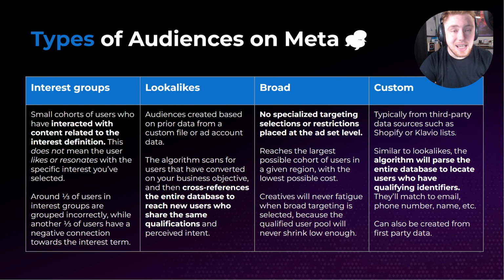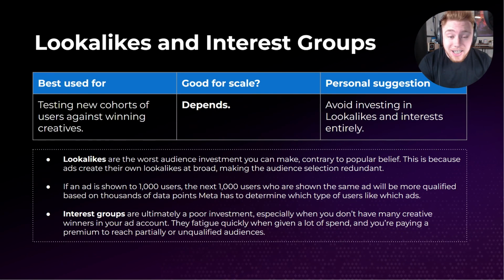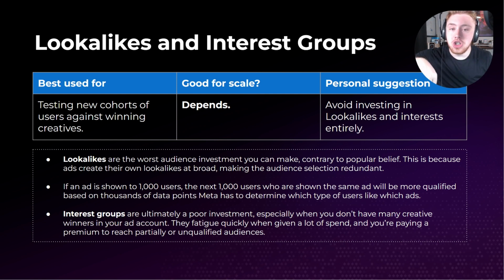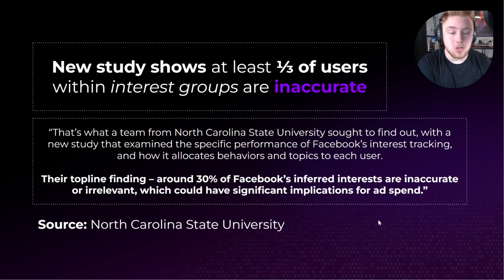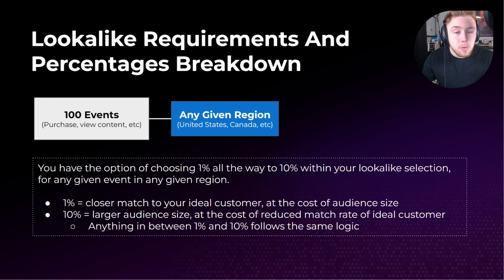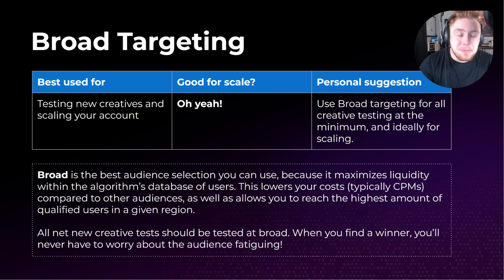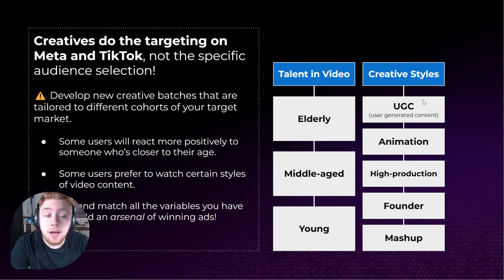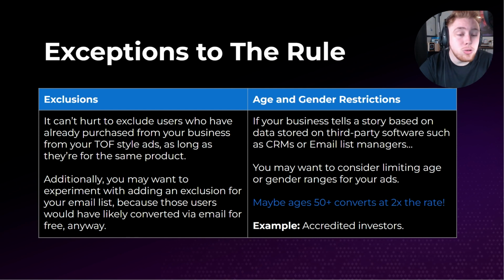Facebook Ads Audience Testing Breakdown - Full Guide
► Get more clients and sales by leveraging paid ads.

Uncover the secrets of audience testing on Meta and TikTok  From interest groups to broad targeting, learn the winning formula for testing new creatives and scaling your ad accounts.

► Chapters

0:00 types of audiences
3:05 lookalikes and interest groups
10:26 broad targeting
13:25 my suggestions

► Resources